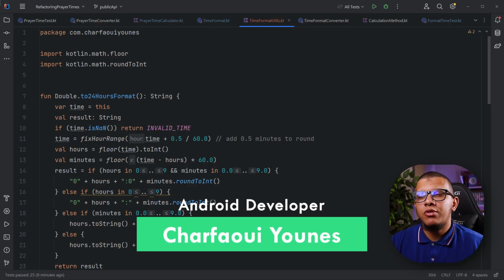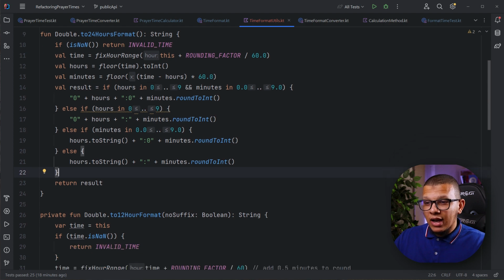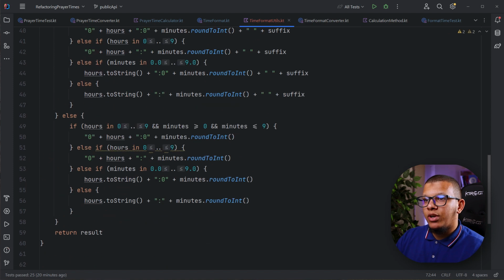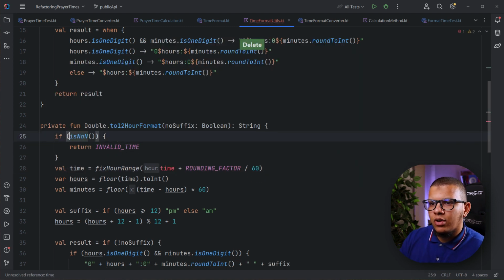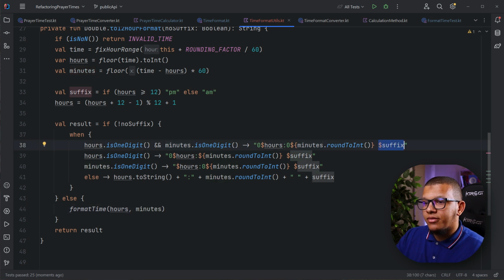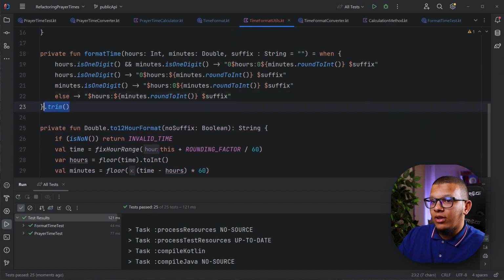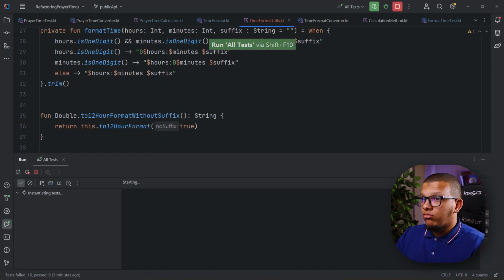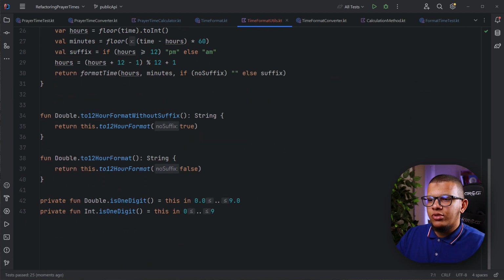23. Simplifying Format Utils